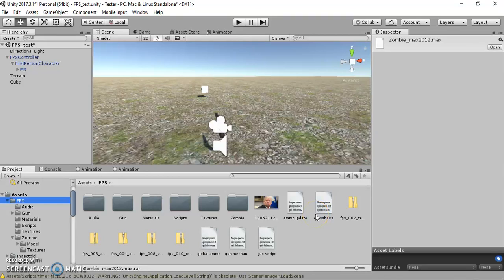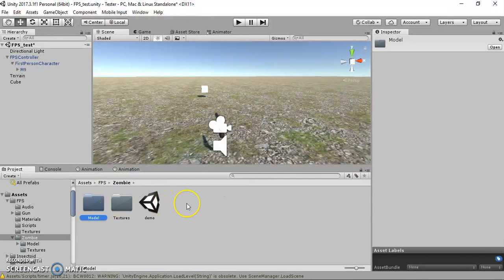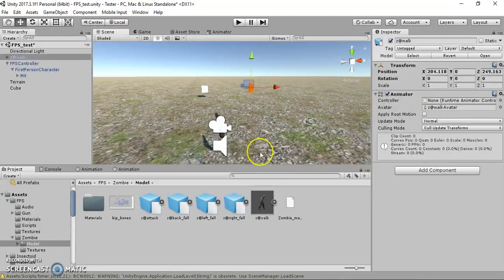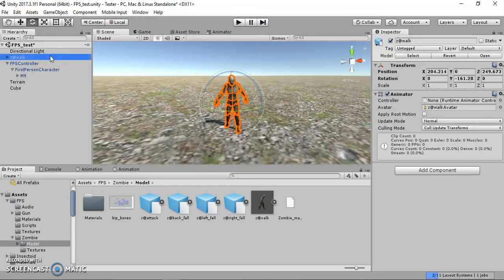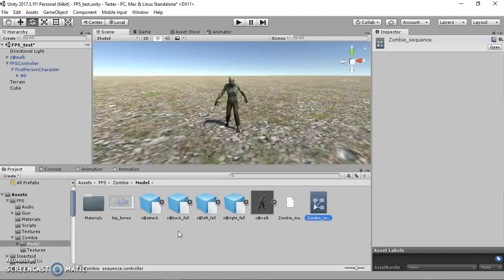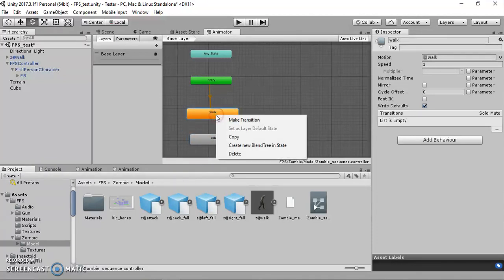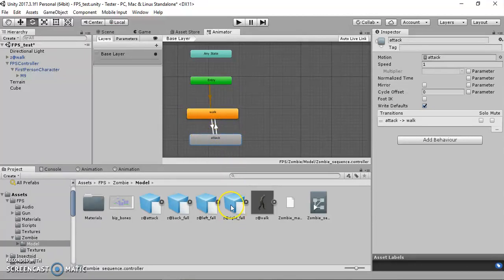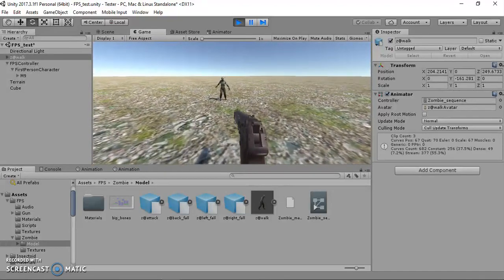Unity 3D - FPS Zombie part 1